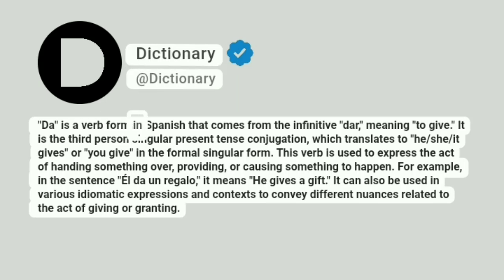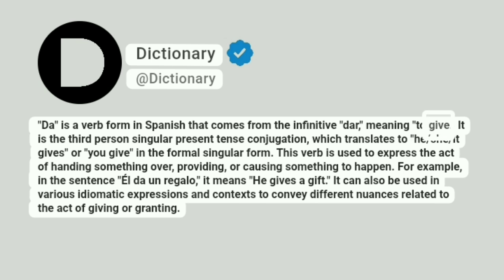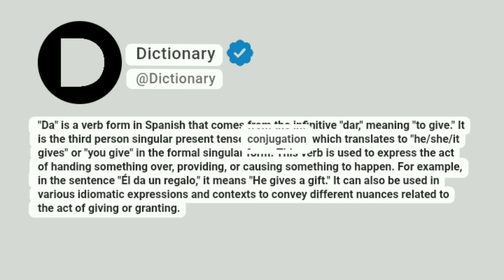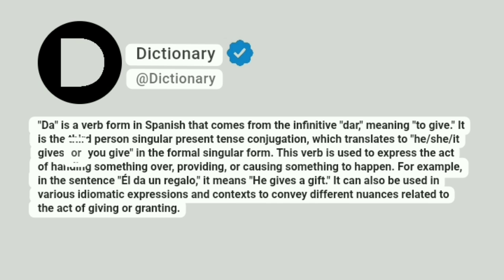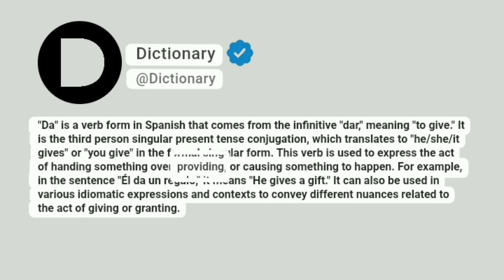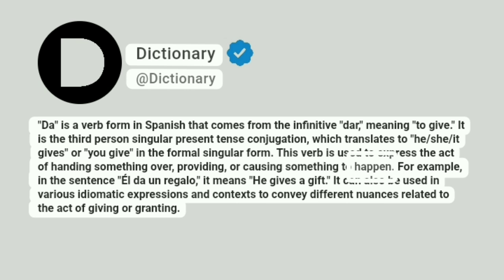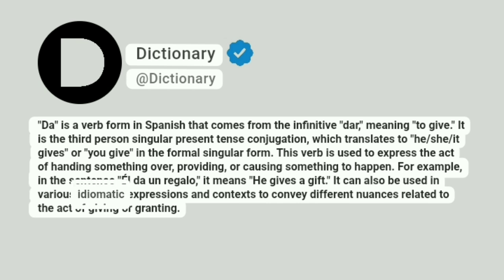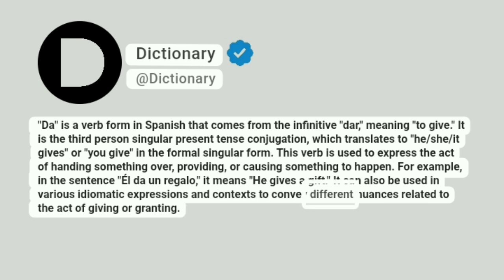da Meaning In English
"Da" is a verb form in Spanish that comes from the infinitive "dar," meaning "to give." It is the third person singular present tense conjugation, which translates to "he/she/it gives" or "you give" in the formal singular form. This verb is used to express the act of handing something over, providing, or causing something to happen. For example, in the sentence "Él da un regalo," it means "He gives a gift." It can also be used in various idiomatic expressions and contexts to convey different nuances related to the act of giving or granting.